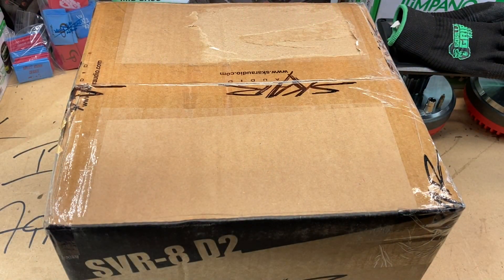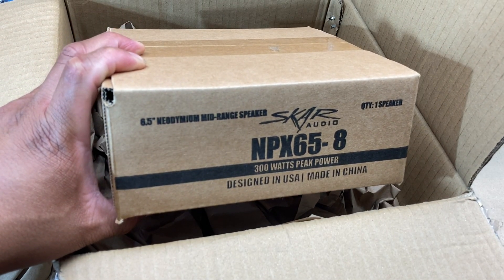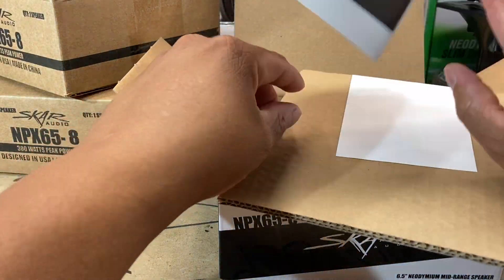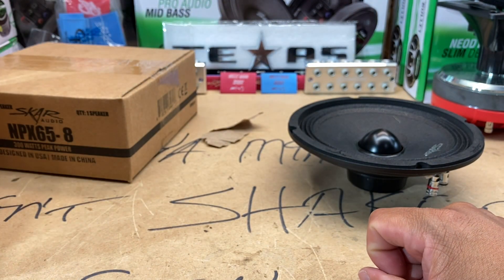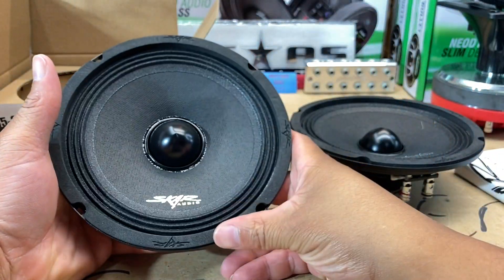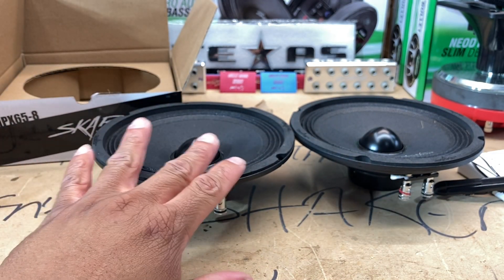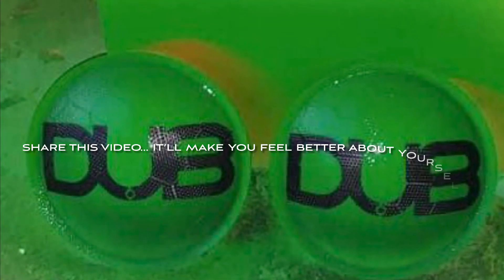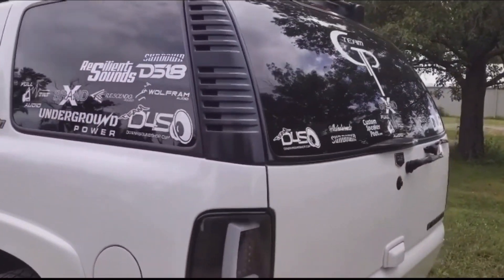Skar Audio NPX 6.5 inch Pro Speakers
Shoutout to my man @SubwooferKing100  he did a video on these speakers last week and I just had to have them in my hands! So with that said here is the video of me unboxing these amazing shallow mount speakers!!!